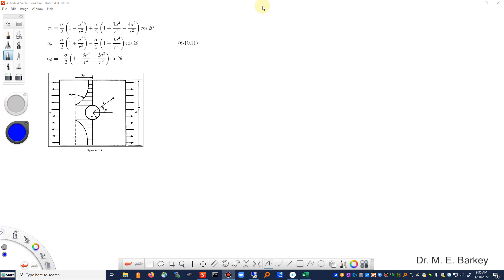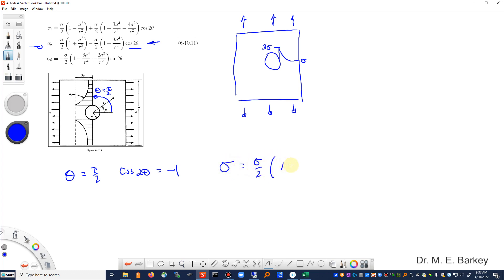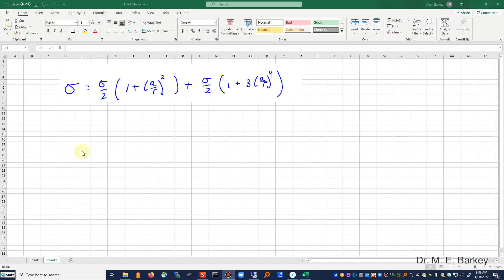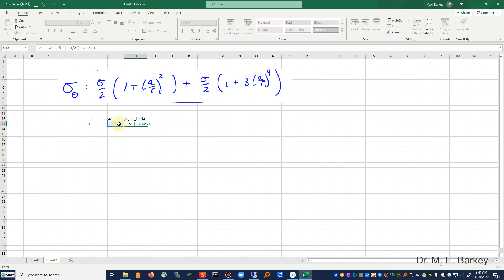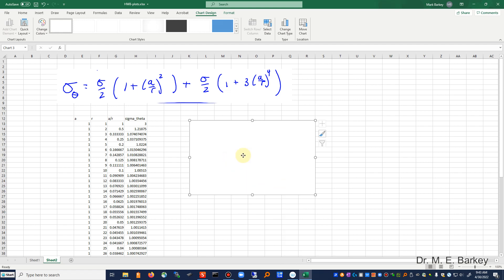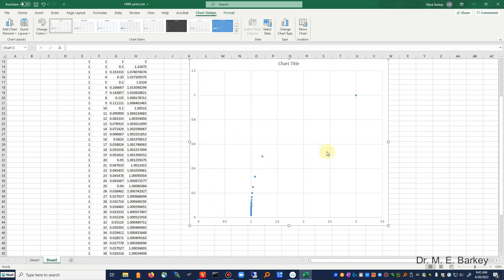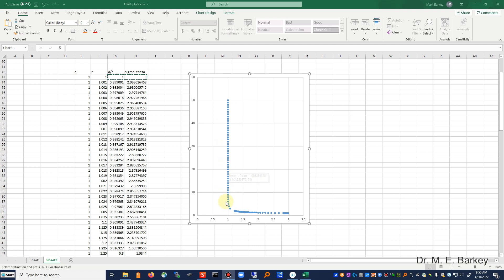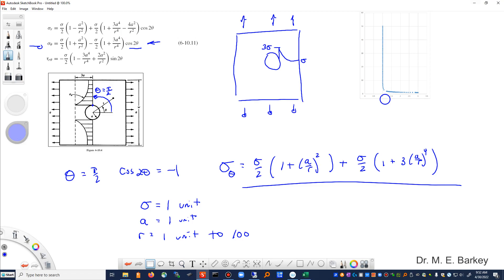AEM 637 plotting plate with hole stress distribution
using excel to plot stress distribution for elasticity solution of an infinite plate containing a hole